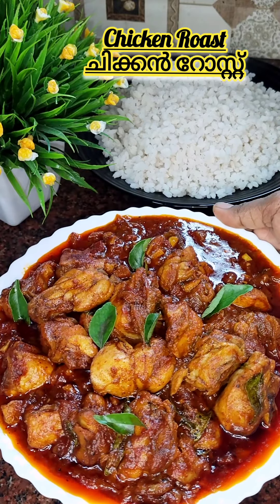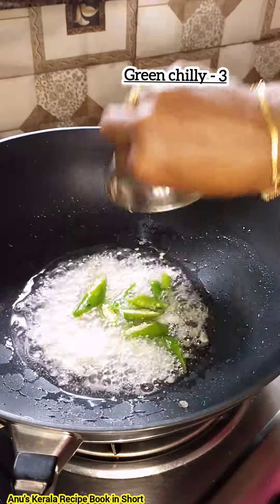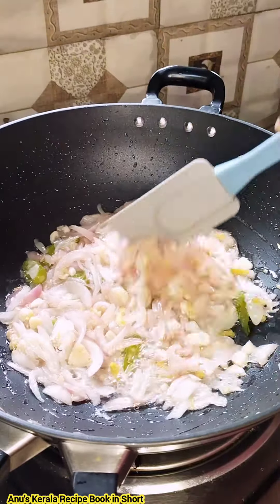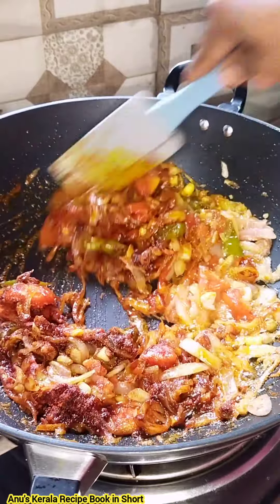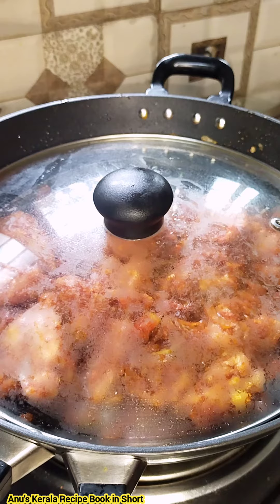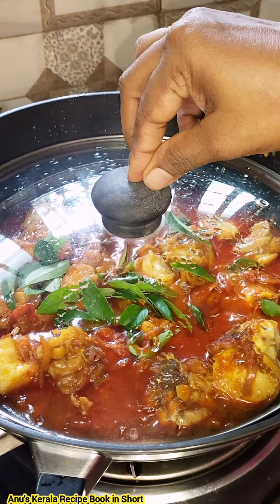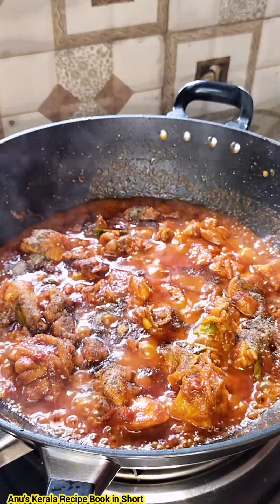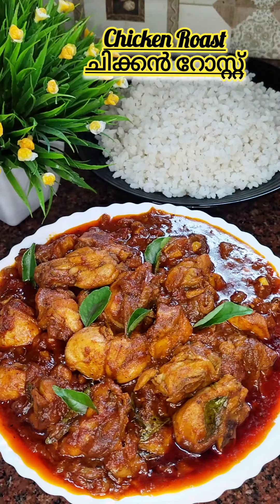കൊതിയൂറും😋✨ ''ചിക്കൻ റോസ്റ്റ് '' 💯ഒരിക്കൽ പോലും മാറ്റി ചെയ്യില്ല..!Chicken Roast,Chicken Easy Recipe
100 % PERFECT MUST TRY CHICKEN ROAST
Chicken
Chicken Recipe
Chicken Roast Recipe
Chicken Roast in Malayalam
Chicken Roast Kerala Style
Kerala Style Chicken Recipe
Easy Chicken Curry
Chicken Roast Easy Recipe
Easy Chicken Roast
Kerala Recipes
Kerala Food
Malayalam Recipes
Easy Recipes
Easy Recipes for Rice Chappathi Dosa Appam etc.
Anu's Recipe
Anu's Kerala Recipe Book in Short
Anu C Devassy
Recipes in Malayalam
How to make chicken roast?
How to make easy chicken curry?